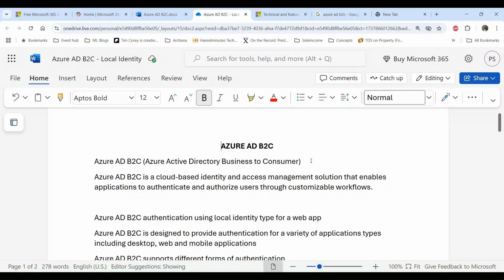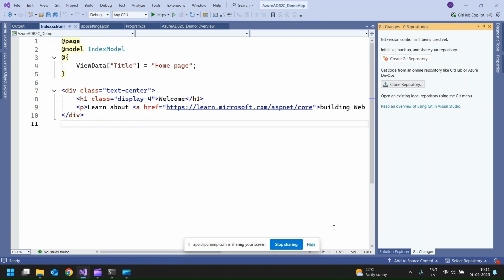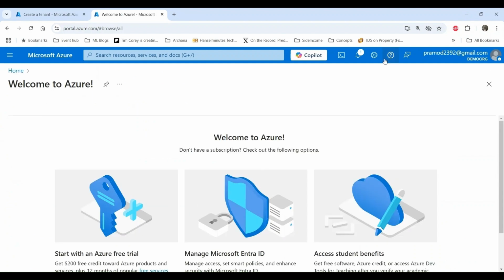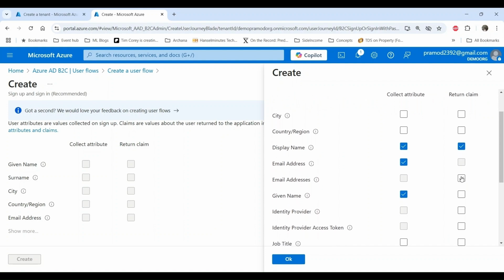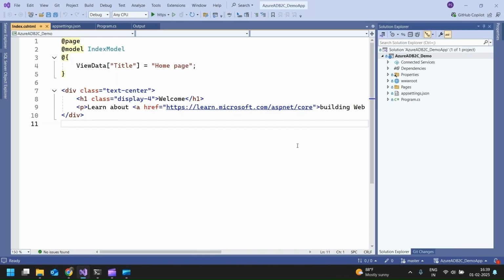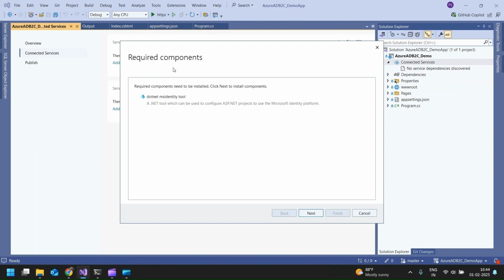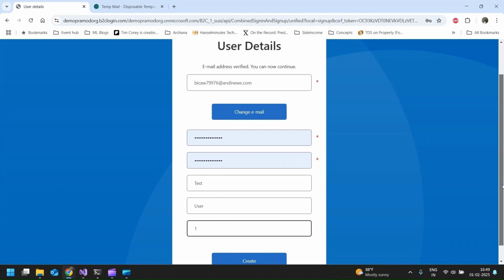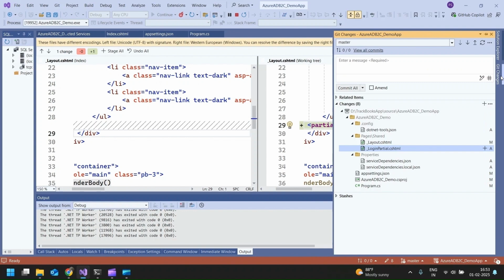Add Azure AD B2C authentication to .NET web application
In this episode we have discussed about Azure AD B2C authentication. We have configured authentication to a .NET core razor pages application